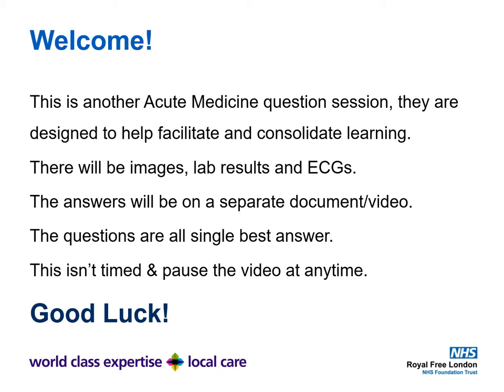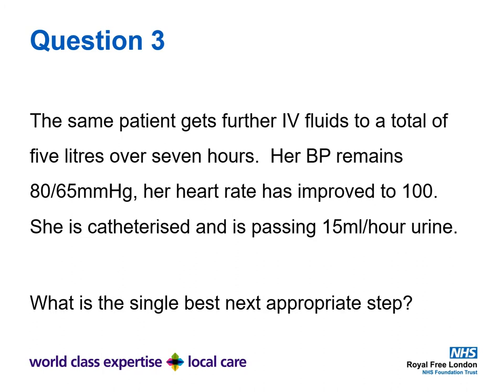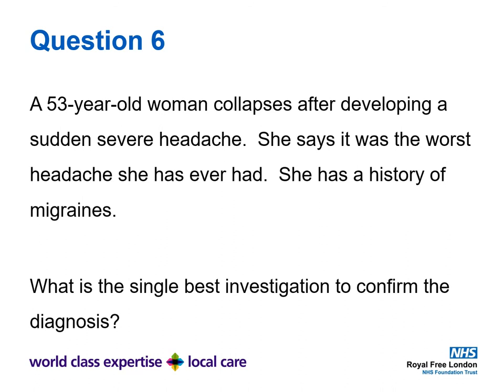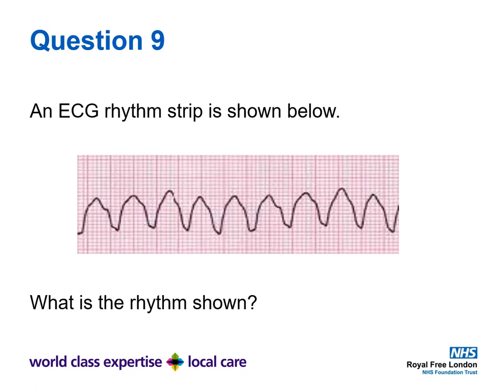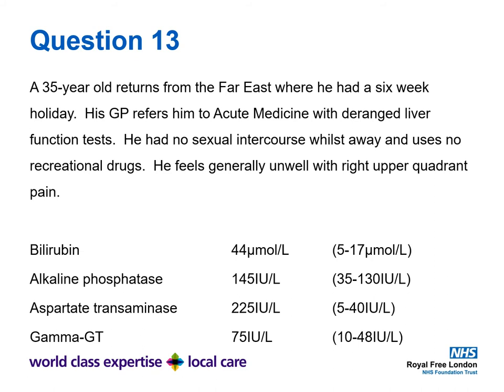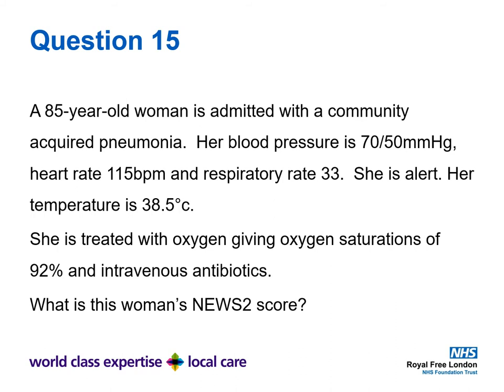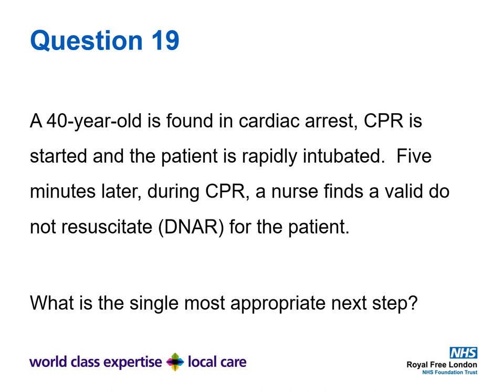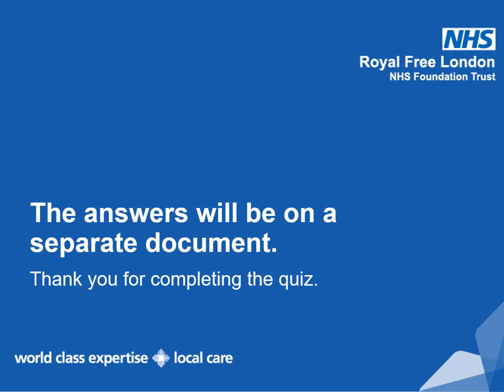Acute Medicine Quiz II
The second edition of Acute Medicine Questions.

Another video will review the answers.